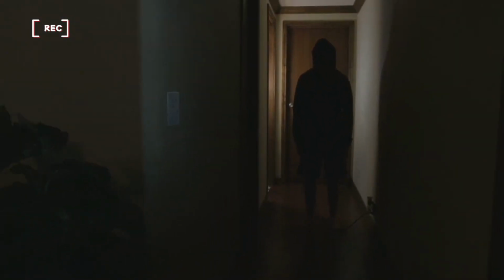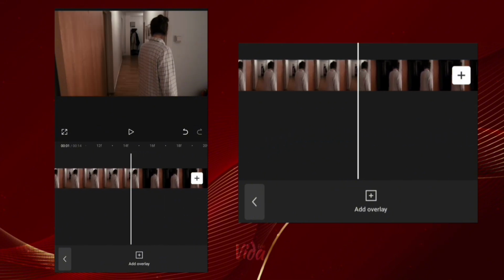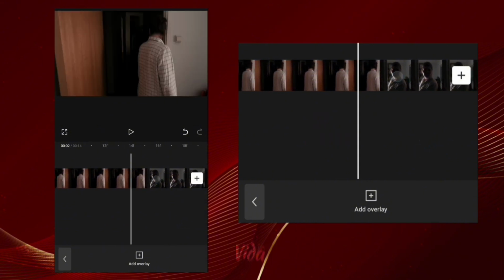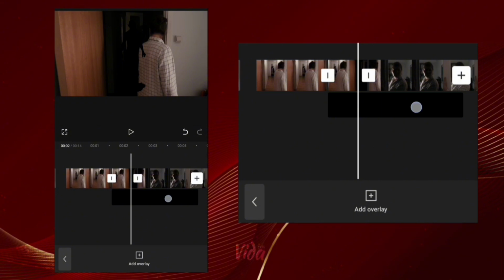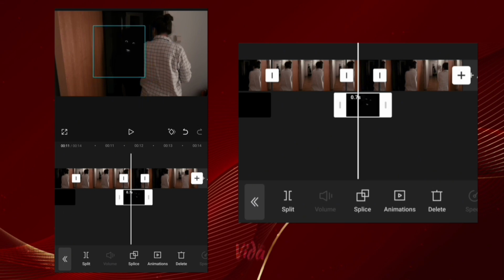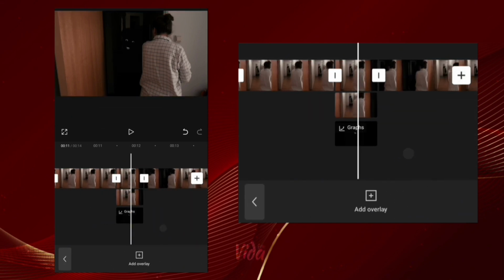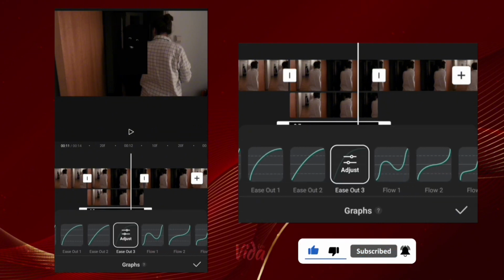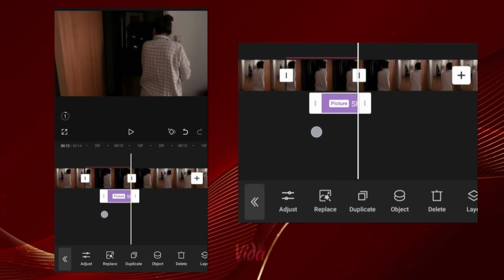How to Create "Lights Out" Creepy Ghost Scene in Capcut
👉 This Tutorial Shows How to Create the Creepy Ghost Scene in the Movie "Lights Out" Using CapCut Video Editor